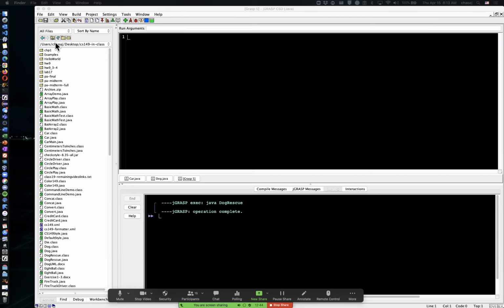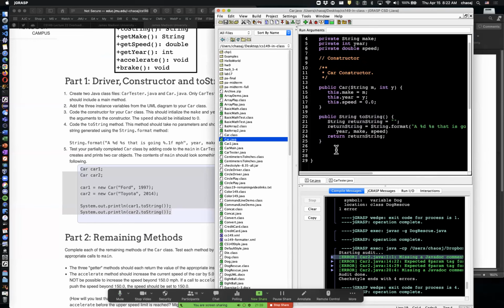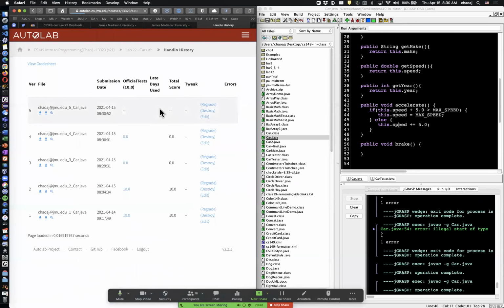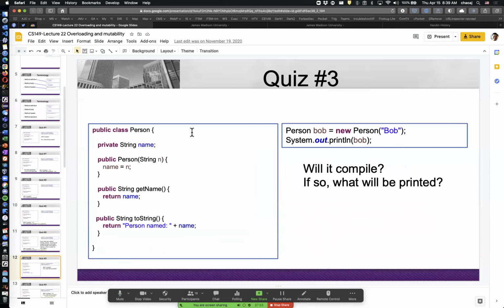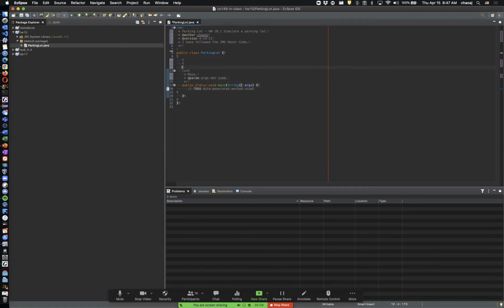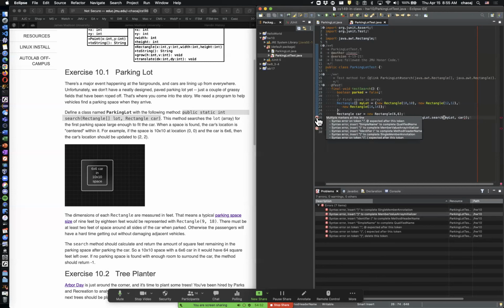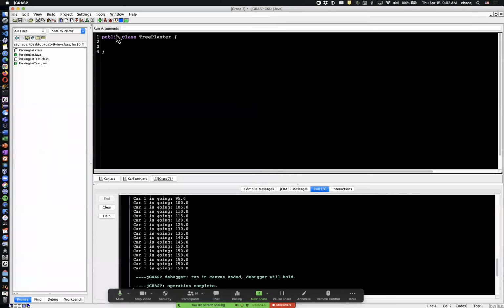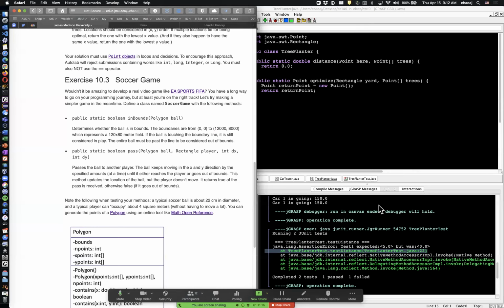Class 26 - Car Lab - HW10